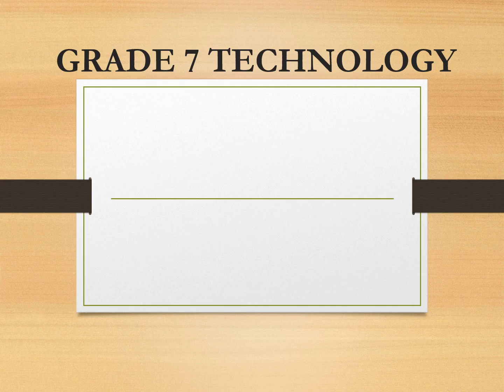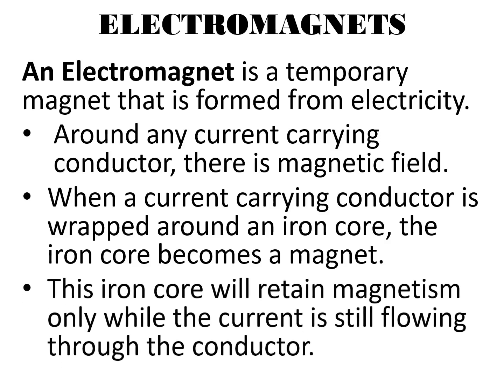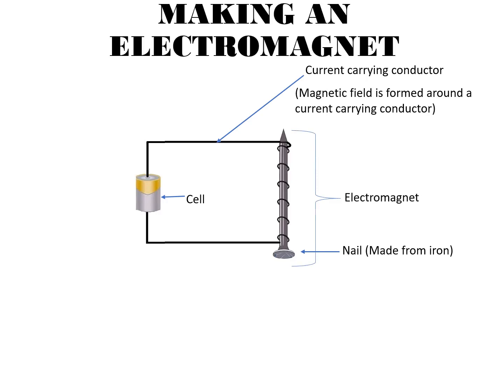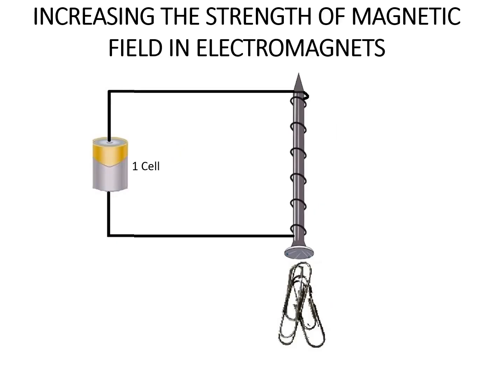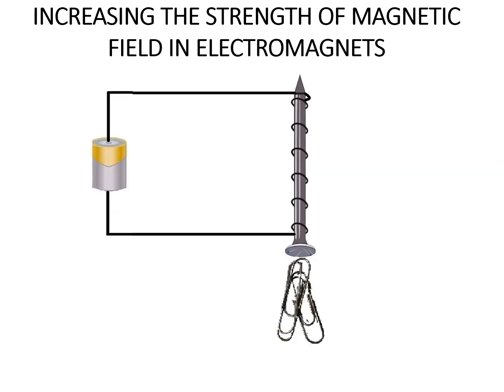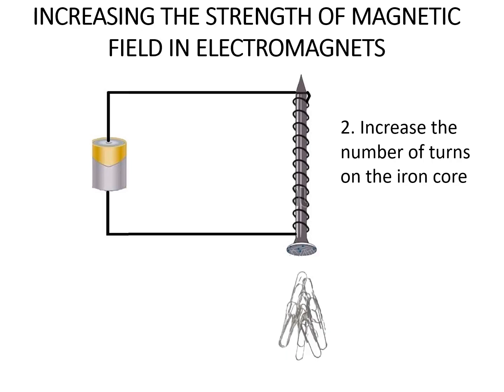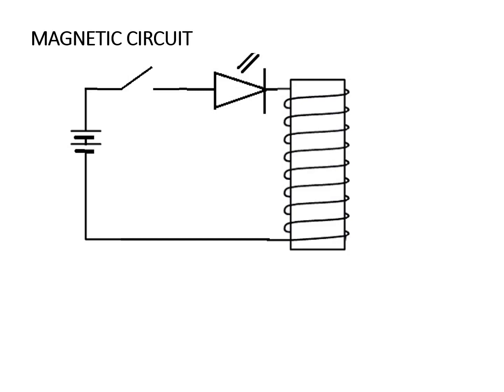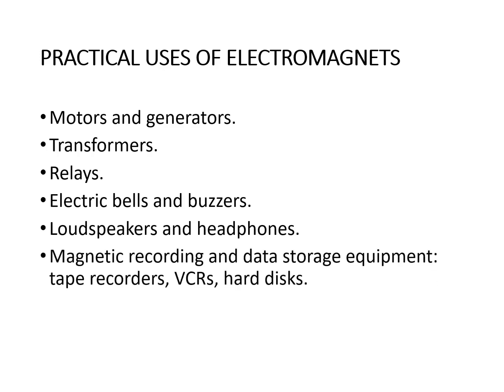Grade 7 Electromagnets